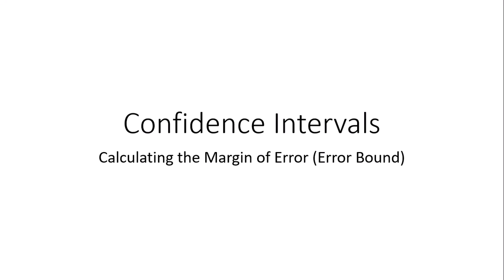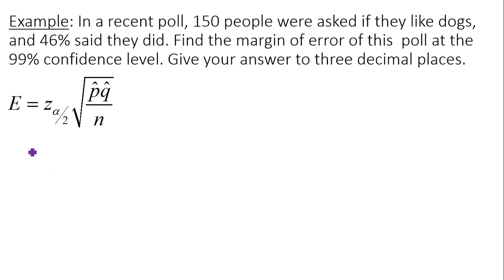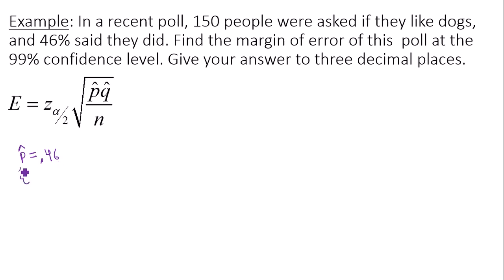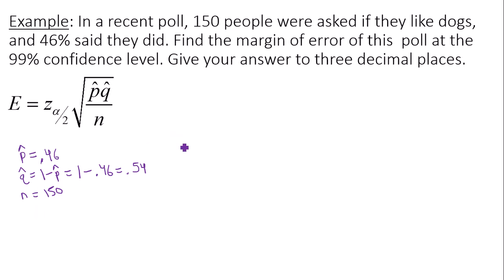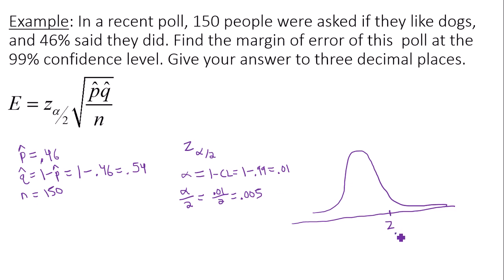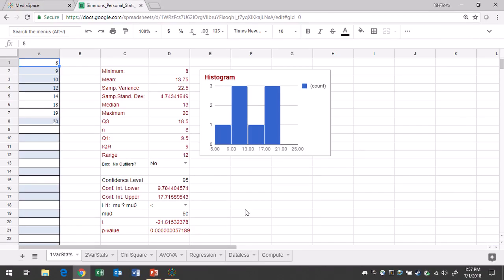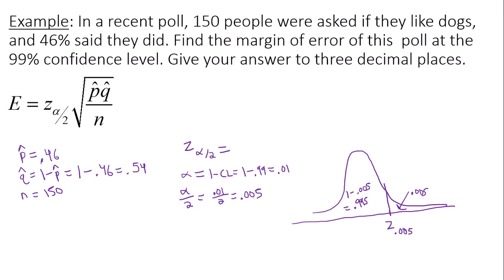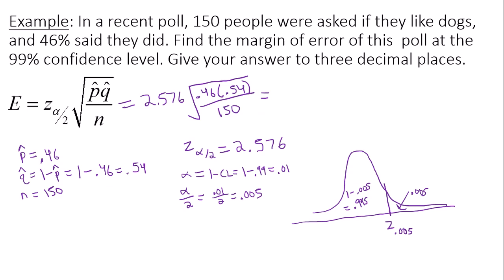Calculating Margin of Error Error Bound for a Population Proportion